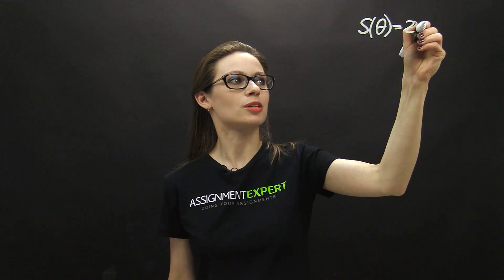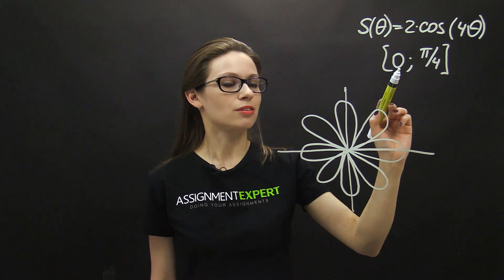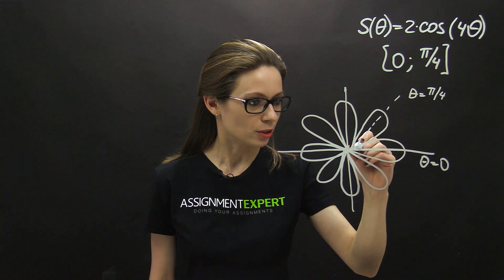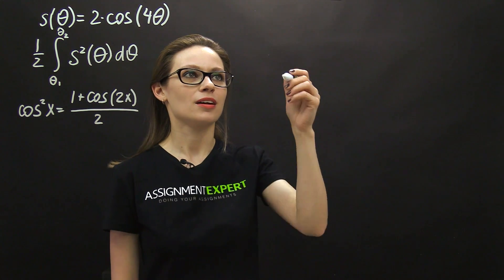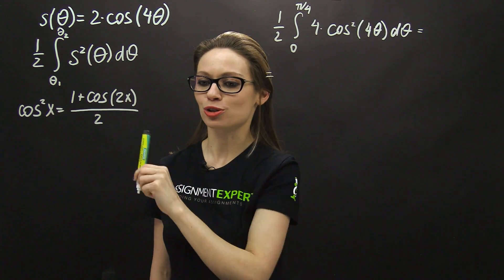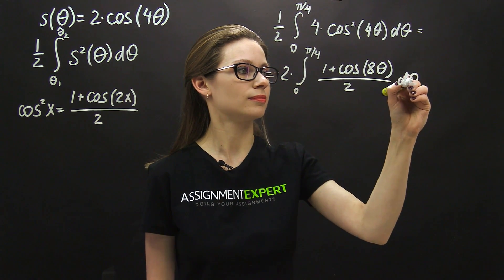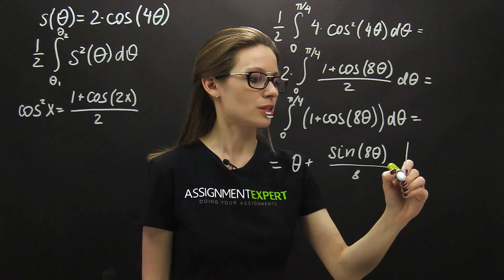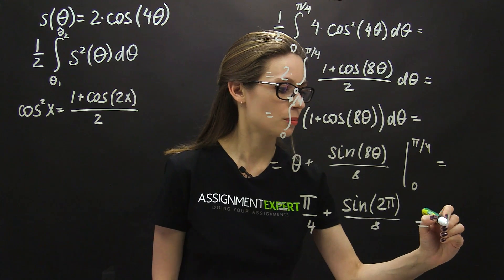Find the area under the curve in polar coordinates using integral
Determine the area under the curve s = 2 cos 4θ in the range θ = 0 to π⁄4 radians.